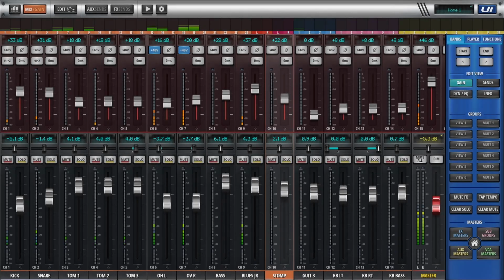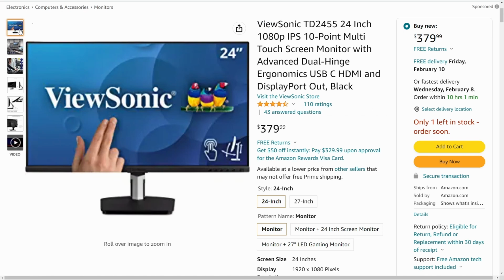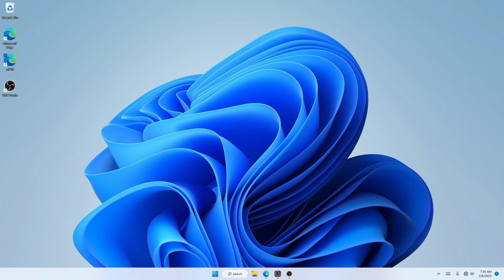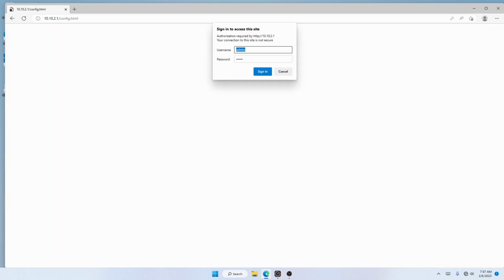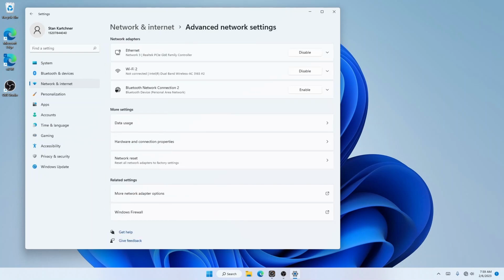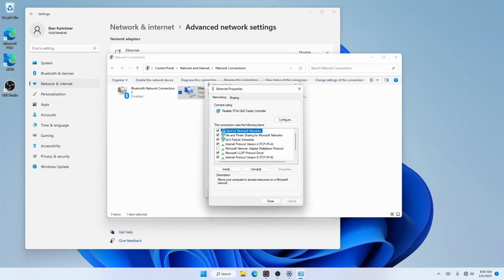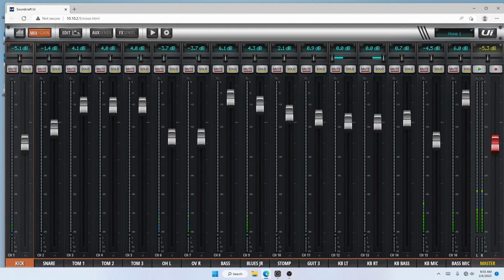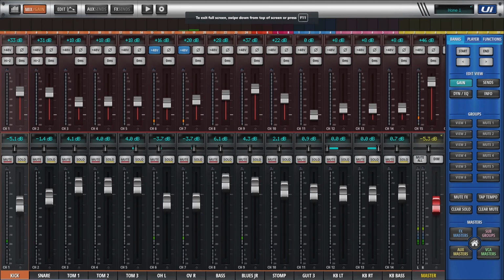Soundcraft Ui24R Big D (Big Desktop) Setup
The equipment and process I used to set up the very handy Big D interface for the Soundcraft ui24R mixer.  Hope this helps someone else, as well!